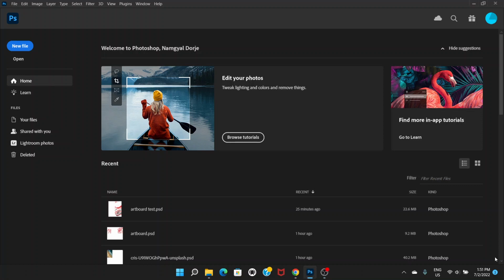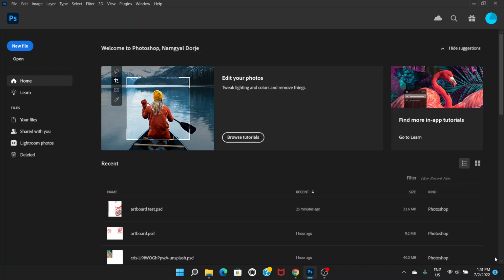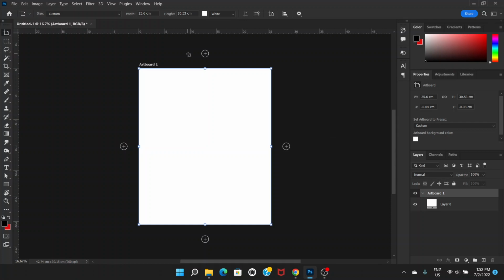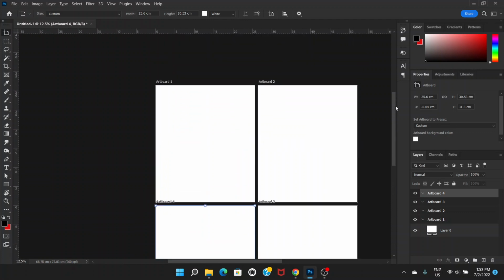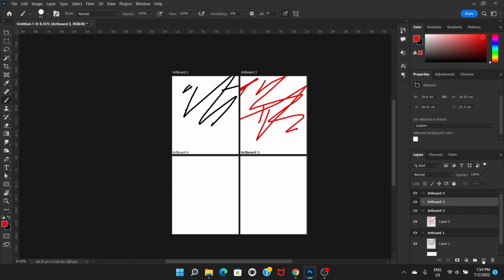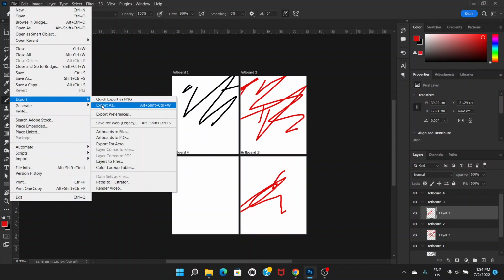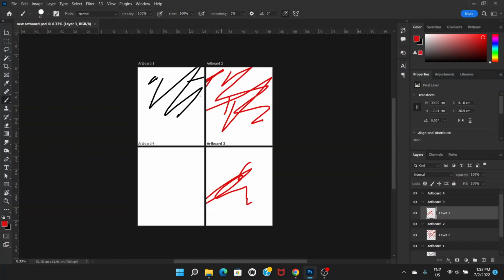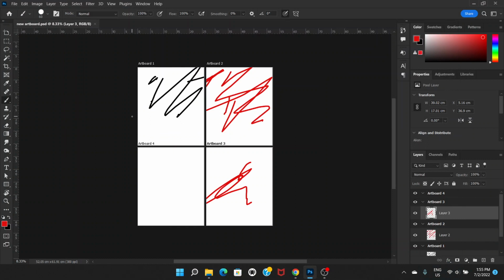How to edit multiple images in single file in Photoshop with the help of Artboard tool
You can now edit multiple images in one single file in photoshop. It was not possible in the older versions of photoshop. But now it's possible through artboard tool in photoshop.